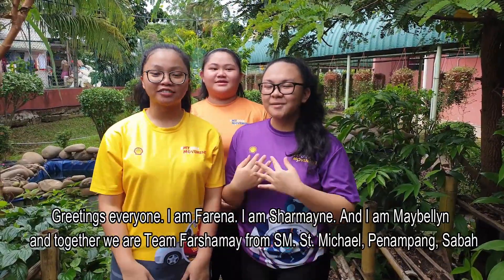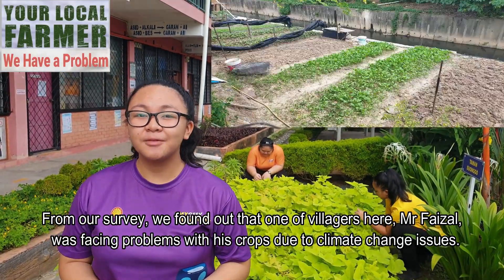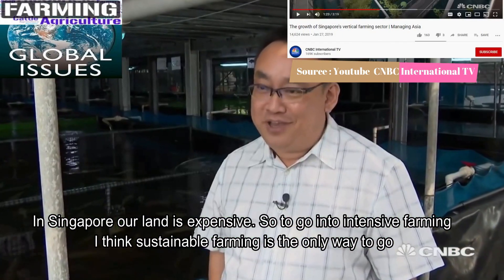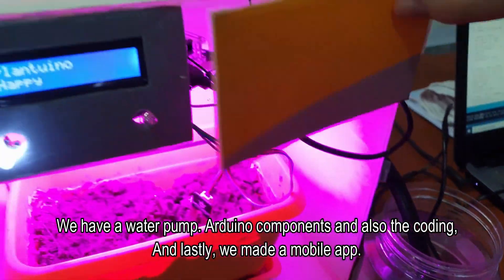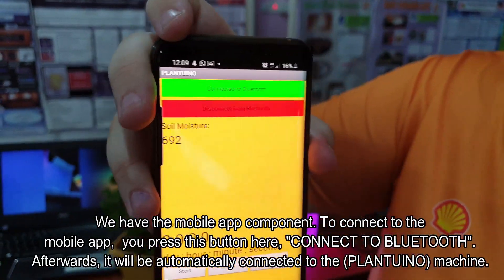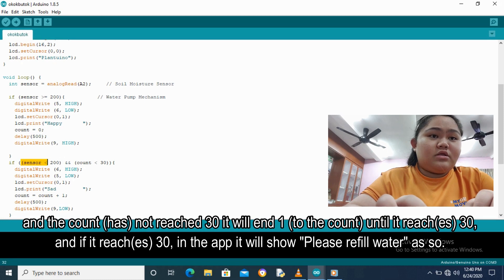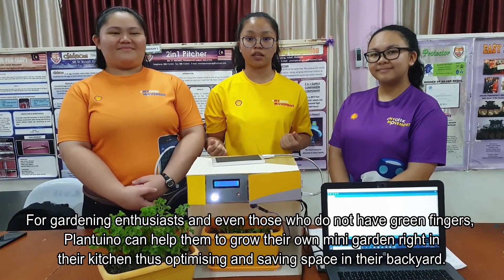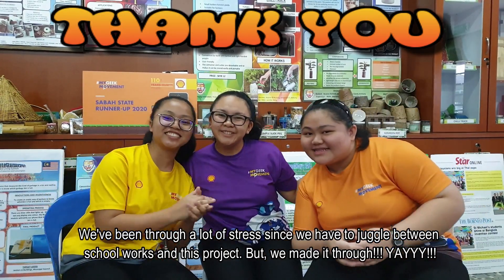Shell STEM MyGeekMovement: Plantuino by Farshamay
Plantuino by Farshamay of SM St. Michael, Penampang Sabah

Plantuino is a smart indoor grow box that allows people to grow their own crops in their house. In big scale this system will promote sustainable agricultural technology.

This smart grow box has an automated soil moisture monitoring system by using a sensor. It has an efficient self-watering system that ensures moisture for soil and plants.

It’s built with specially-made 3D sprinkler designed for saving water during watering and reduces excess water. Plant growth monitoring system include dual-LED lights, LCD Display and App are built to provide information on the plant growth and soil moisture.

Plantuino grow box comes with UV light powered by a rechargeable solar power bank as UV light is needed by plants continuously at night or in low light intensity condition.
Its miniature dimension is suitable for growing mini garden right in the kitchen thus saving and optimizing space. Harvesting is also made easy by just pulling out the tray.

With Plantuino, no more worries about the weather, space, pest; and even pesticides! Therefore, indoor farming with Plantuino can help in increasing the overall crop yield.